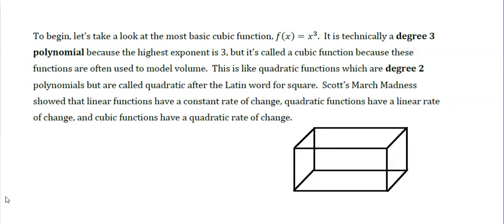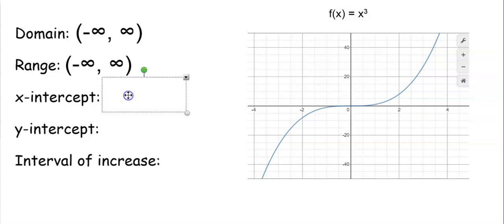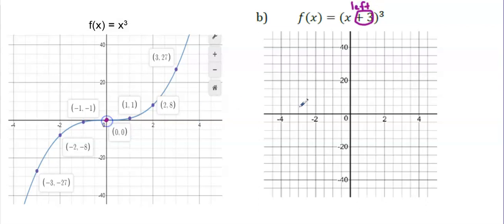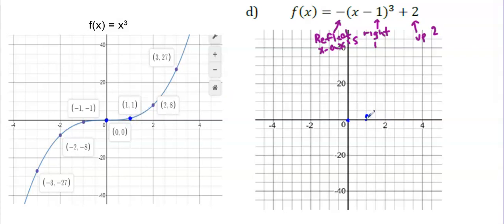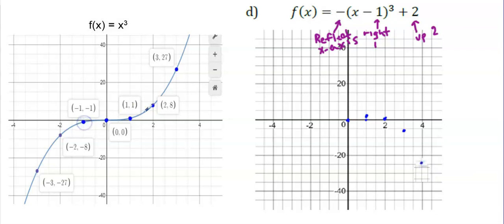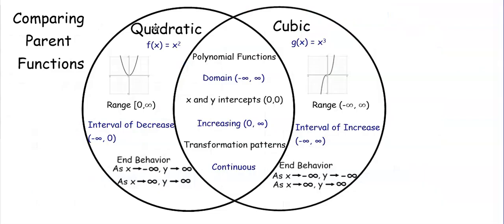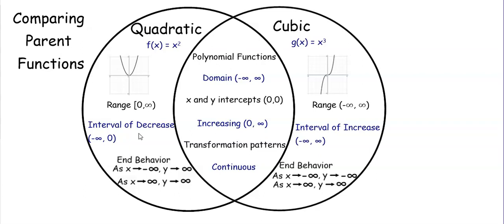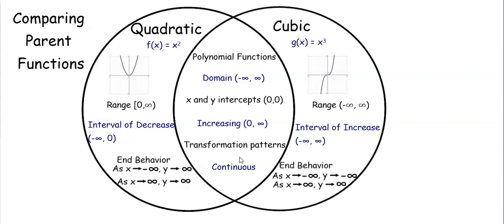Math 3 Unit 3 Lesson 2 You-Mix Cubes